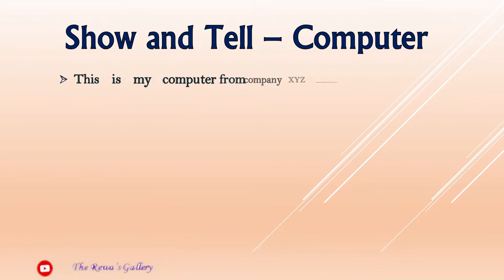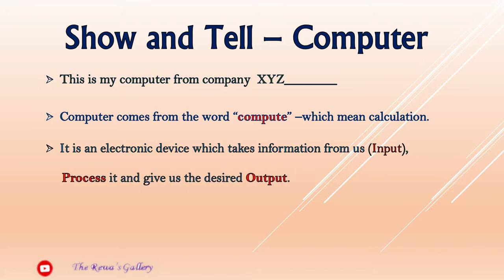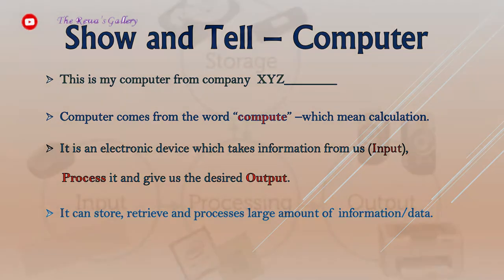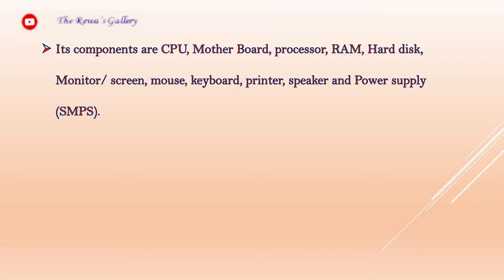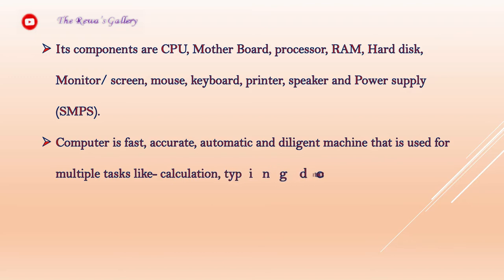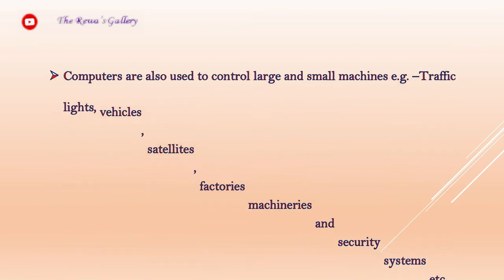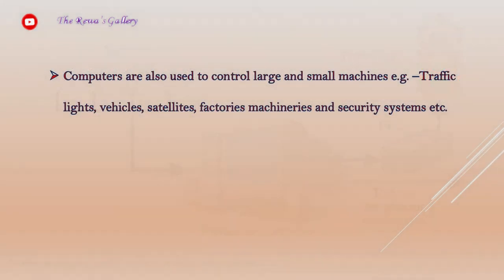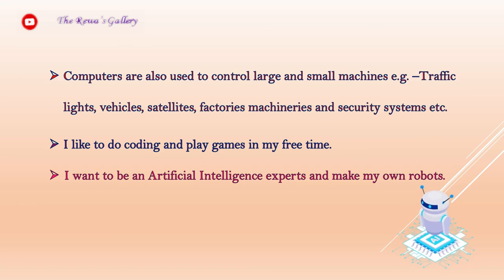Show and Tell on my favorite Gadget/Computer/ 10 lines essay on Computers for Kids/Part 2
Show and Tell on My Computer / Easy 10 line essay and speech on Computers for Kids/ Importance of Computer speech/ Short Paragraph on Computers by The Rewa's Gallery

The Rewa's Gallery is an Educational Channel. We share educational video on Show and tell, Speech,poem recitation ,essays, creative writing and Models etc that can be of help in school home work, Projects and also for Learning in fun way.
This is a requested  video to shares  10 easy lines for Show and tell on My Computer.
This can be used for show and tell, Fancy dress, Speech at school as well as to write an essay on Computer. Hope this is helpful for you.
Show and tell activity for kids
Show and Tell on My Computer
Show and tell about Computers
 Easy 10 line on my Computer
Show and tell by Rewa
 Easy 10 line essay and speech on Computers for Kids
Computer and its Part
My favorite Gadget Computer
Importance of computer
show and tell 10 lines on Computer in English
Essay on Computer speech on Computer
Short Paragraph on Computer
Computer My favorite Electronic Gadget
 All about Computer
Show and Tell on Computer
 10 lines on Computer
10 line essay on Computer
10 lines on Computer in english
paragraph on my Computer
write a paragraph on my Computer,
 my favorite gadget
show and tell on Computers
 Computer show and tell
Gadget show and tell
few lines on Computer
 10 lines on Computer
few lines on Computers
my Computer
school activity on Computer
 school show and tell on Computer
 Computer in English
 benefits of Computer
paragraph on Computer
Computer show and tell ideas
easy lines and speech on Computer
communication device all about
communication  device  fancy dress